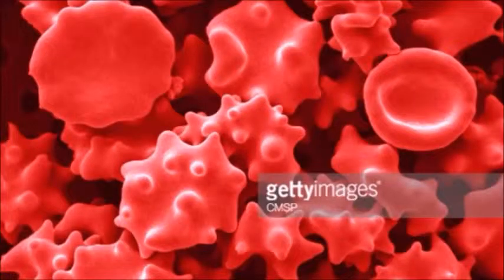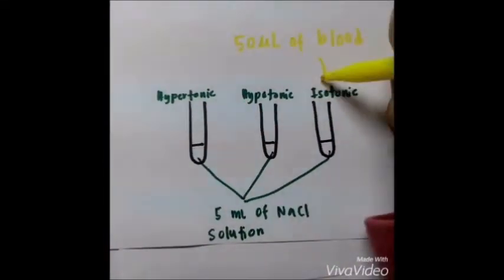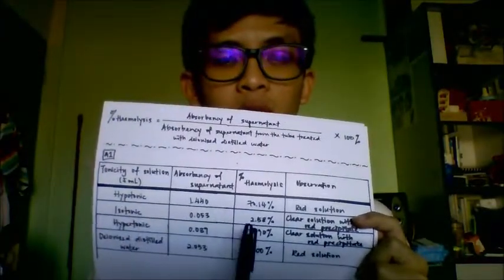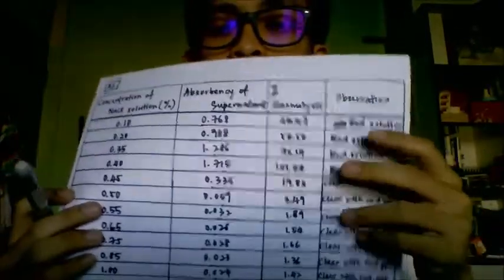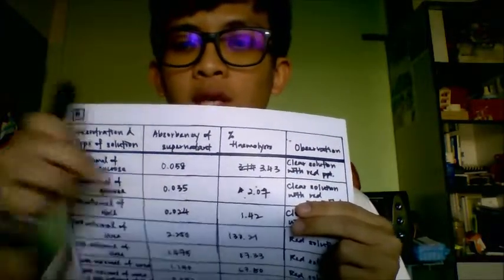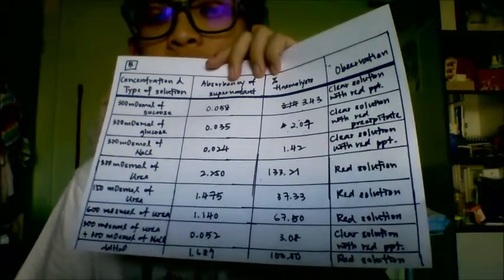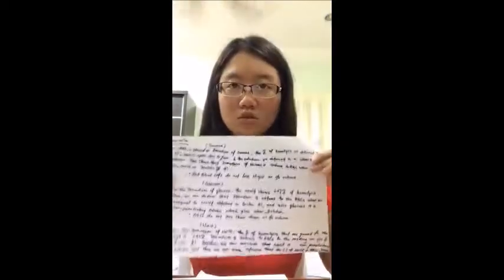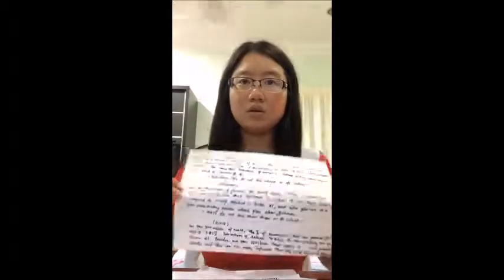FAR131/3 Basic Physiology Experiment 4 Cell Osmosis Group A10